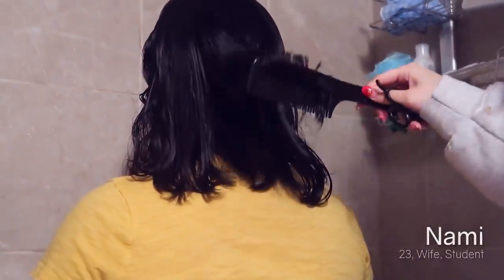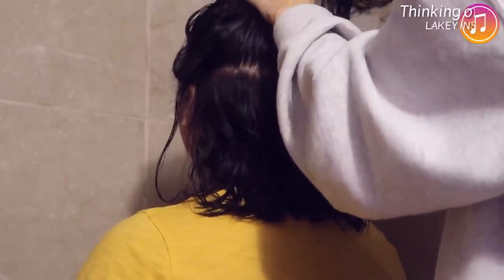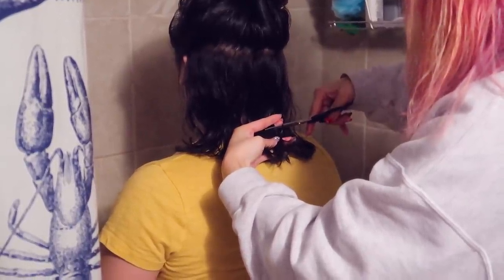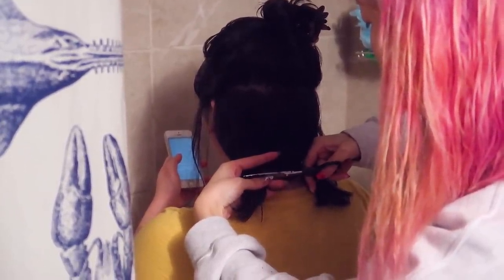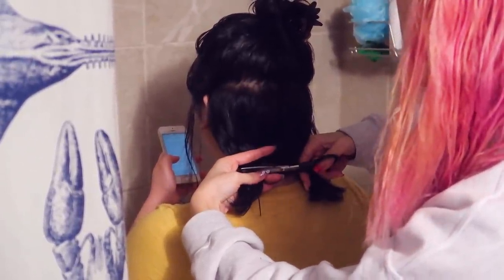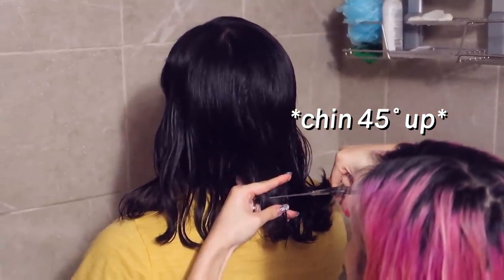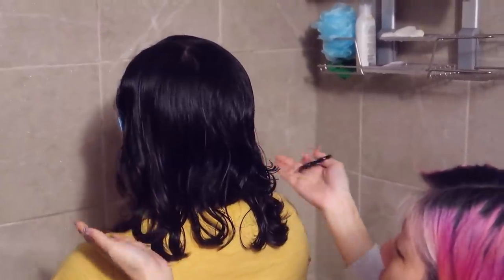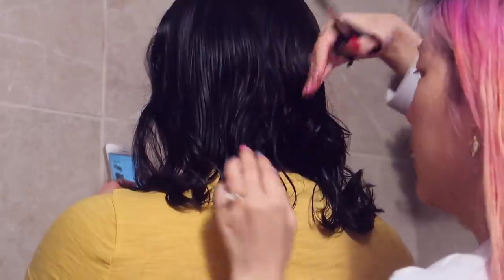easiest way to cut a bob (on my sister in law); her staple haircut for 3 years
$10 single hair scissor shears
$15 v cheap hair scissor shears kit
My sister in law loves cutting her hair short and finds it really convenient to have short hair so I always be doing her hair into a bob and this is the way I found easiest to cut a bob -- it's super simple, only requires two sections, and literally I do it in like 5-10 min lol

Make sure you go in small snips to prevent sawing through the hair, which can cause split ends, snipping small sections of hair at a time. Another thing that helps get the hair a nice shape is to have her tilt her head up 45˚ upwards so the hair at the front is slightly longer to frame her face and the hair at the nape of her neck is off her back (:

Toronto, Ontario
M2K2Y6
CANADA

Lakey Inspired - Thinking of You
Tell them I sent you!